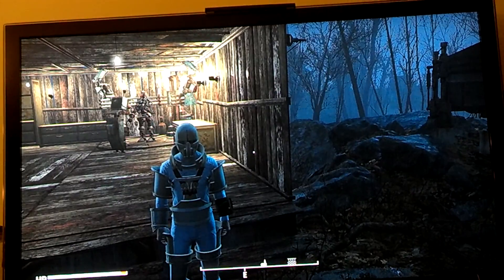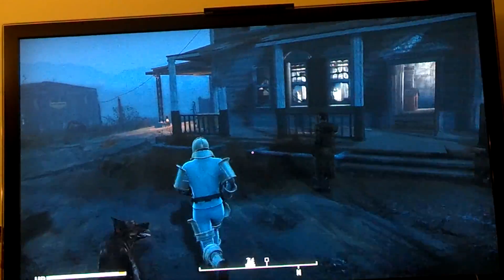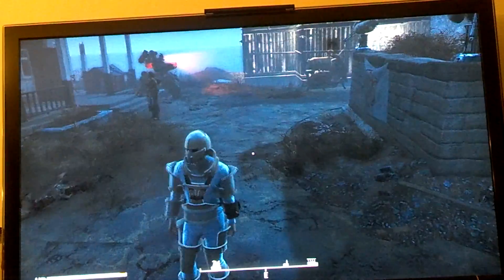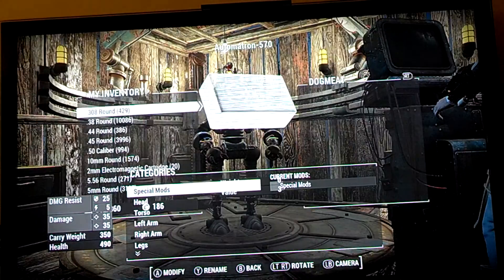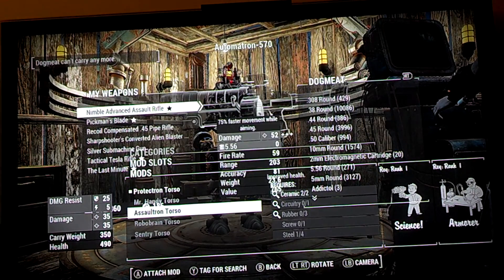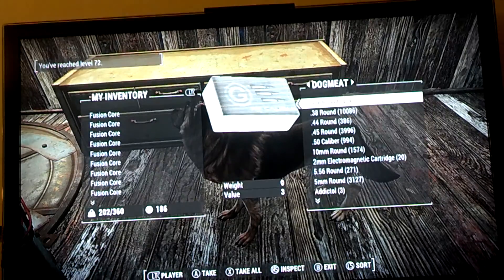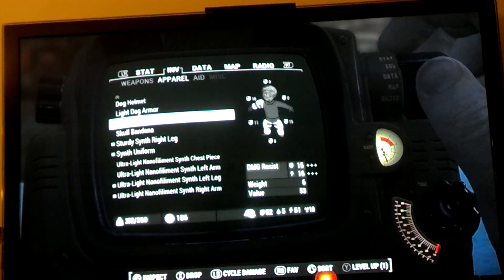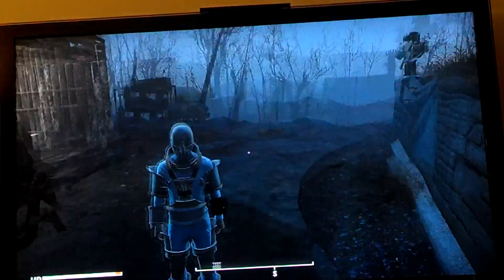Unlimited exp glitch for patches 1.4 and 1.5 :Fallout 4 ep. 2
I also forgot to mention you can not be at a settlement that has a supply line running to it.